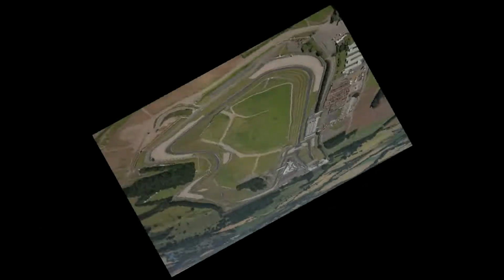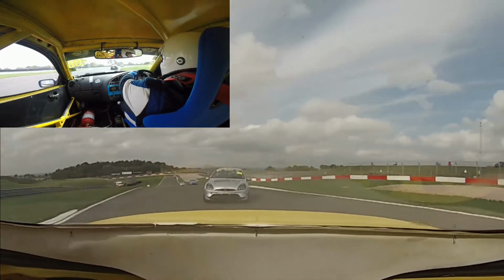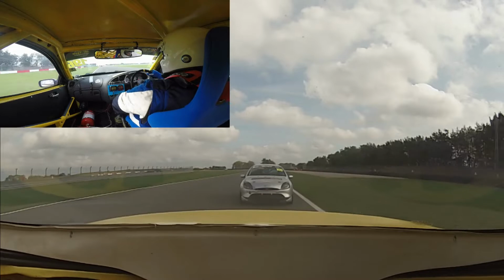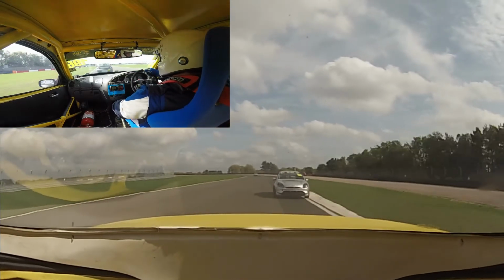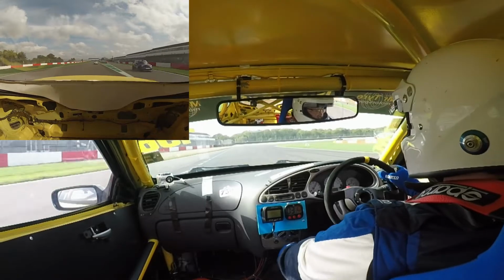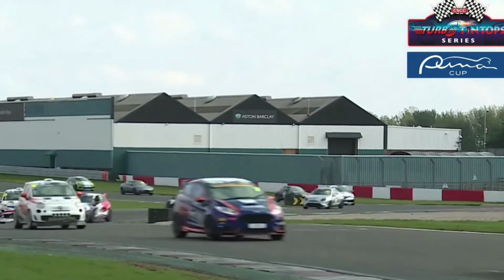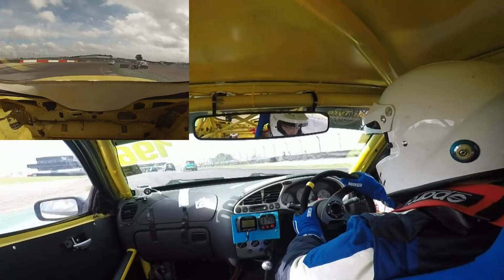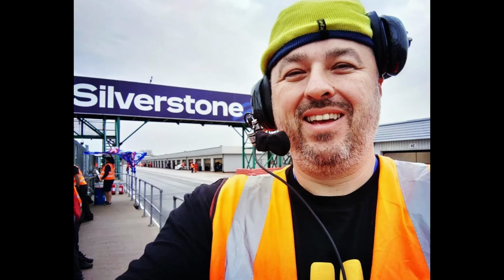Team Guroba - Puma Cup - Donington Park - September 2022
Here is the commentary video of our Puma Cup race at Donington Park back in September 2022.
Slightly different take on this one, I hope you like it.
This is our last race of the 2022 season and it`s a great one - Please like and subscribe as we have much more varied content for you over the winter as Team Guroba develops and gets ready for the new season in 2023.